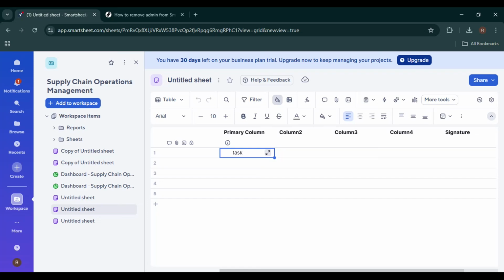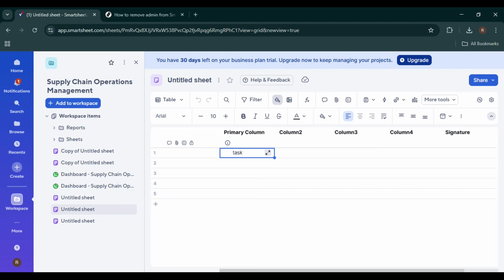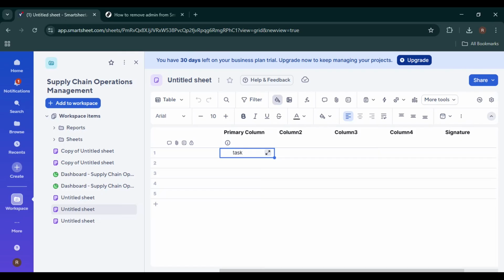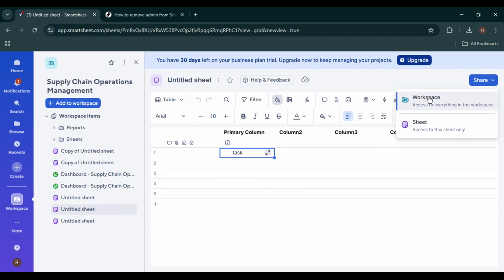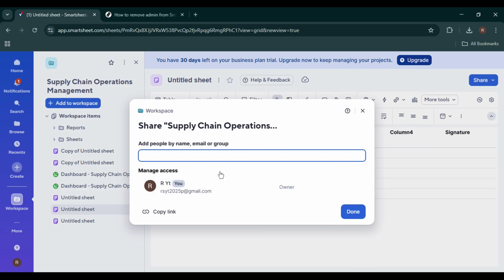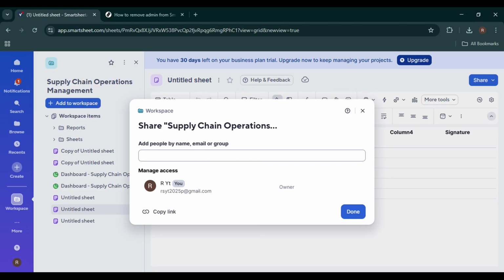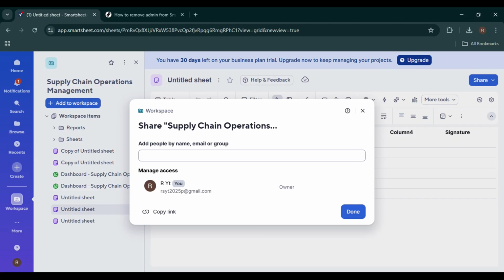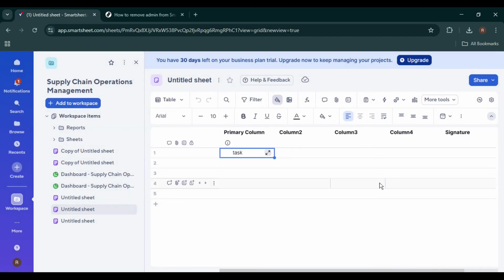How To Remove Admin From Smartsheet Account (2026 Easy Guide)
Learn how to remove admin access from a Smartsheet account step by step in this simple tutorial.
Perfect for managing workspace permissions securely and efficiently.

Timestamps:
00:00 Intro and overview
00:22 Open the correct Smartsheet
00:55 Click Share
01:25 Switch to Workspace view
01:55 Manage access and remove admin